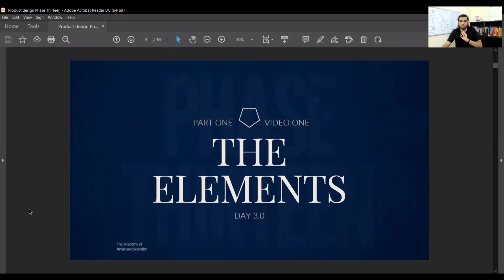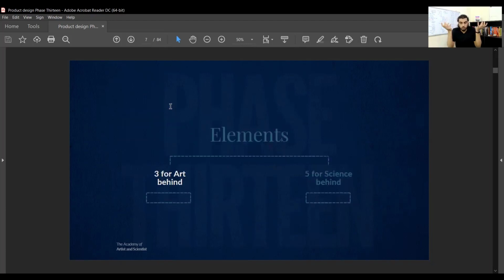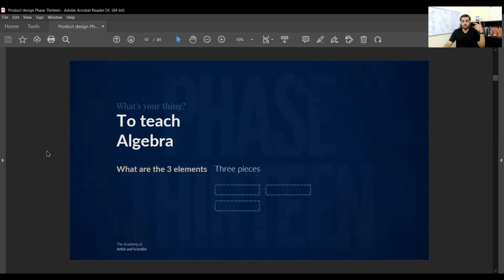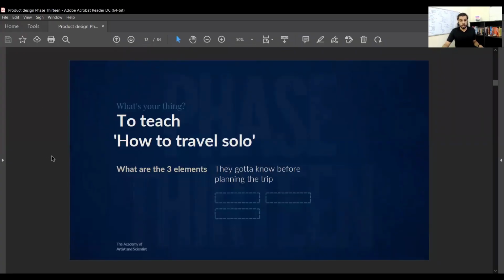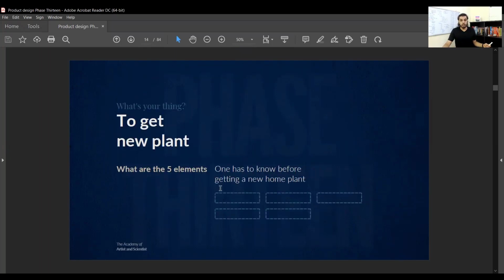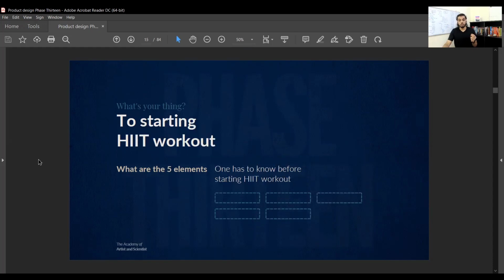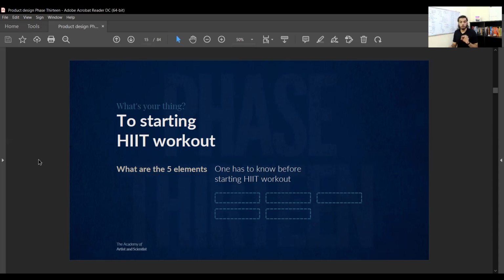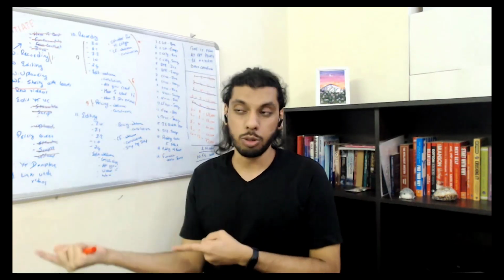Unleashing Day 3.0 - Course Strategies